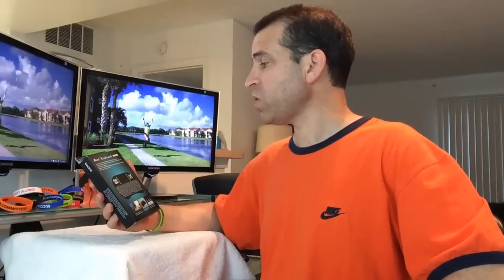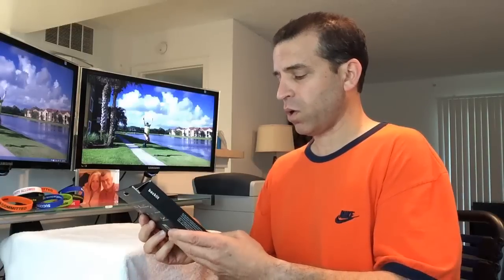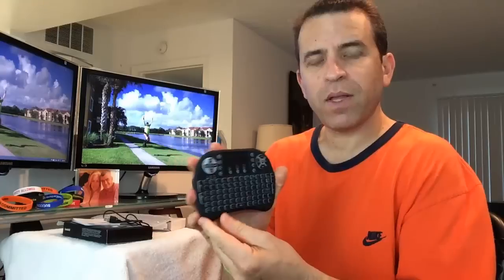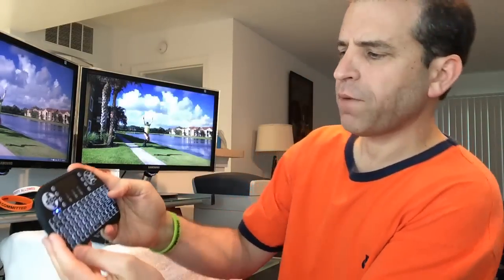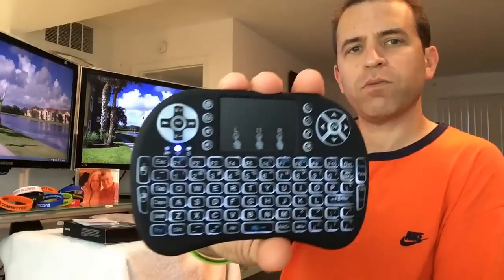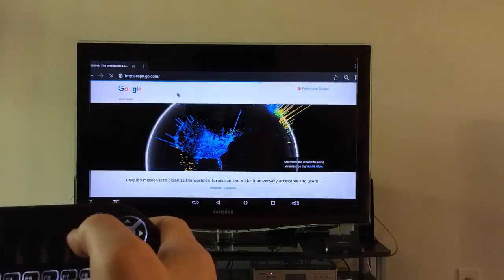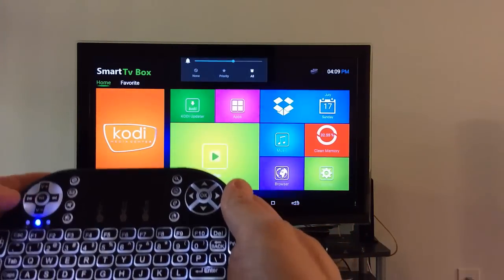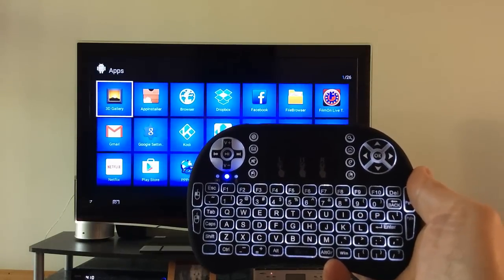Mini Keyboard With Backlit Review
Mini keyboard options
(The one I reviewed is no longer available)

Good news, I found a way you can make it work with it. This cable should do it

3 in 1 wonderful combo: 2.4ghz Mini Wireless Qwerty Keyboard, Touchpad Combo, Led Backlit FN +F6 with USB Interface Adapter.

-Built in Standard QWERTY Keyboard with High Sensitive Smart Touchpad 360-degree flip design.

-Auto Sleep and Auto Wake Mode. Full-Screen Scroll Wheel Function (FN +Touchpad) 2.4GHz Wireless Remote Control. The Ergonomically Handheld Design Is Easy to Carry and Operate. Build-In Removable Rechargable Li-ion Battery, No Worry about Standby Time.

-Ease Operation,Plug and Play: 92 Keys Wireless QWERTY Keyboard + Touchpad which Supports Multi-Finger Functions, A single Finger -Click As Left Mouse Function, Two-Finger Click As The Right Mouse Function, Double Finger Drag As The Rolling Screen.

-Specific Multi-media Remote Control and Touchpad DPI adjustable functions, PC, Pad, Android TV Box, Google TV Box, Xbox360, PS3, HTPC/IPTV etc